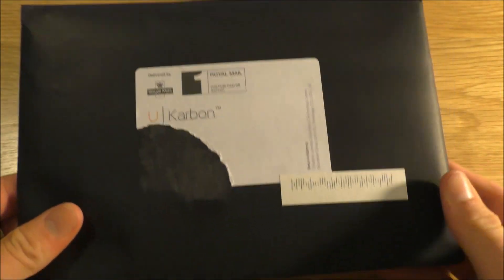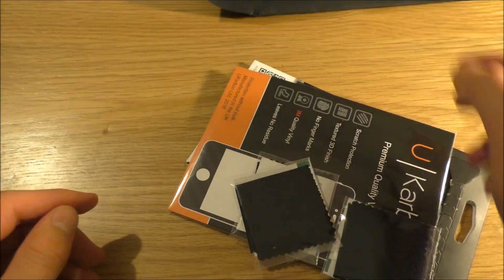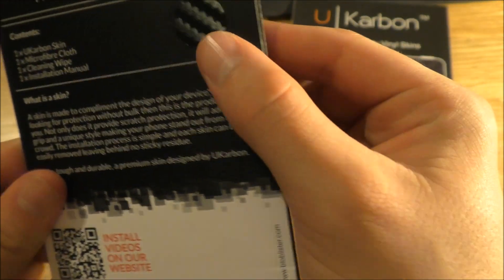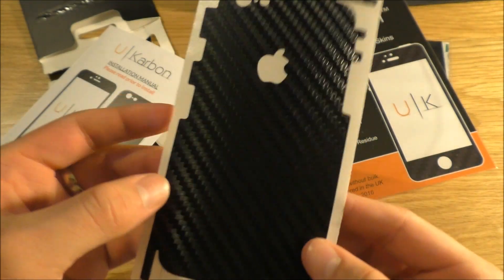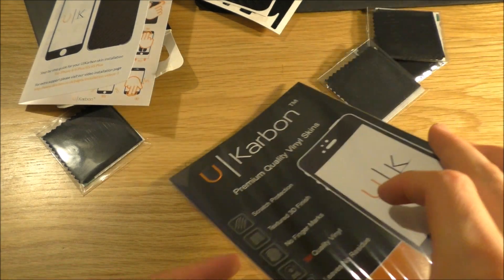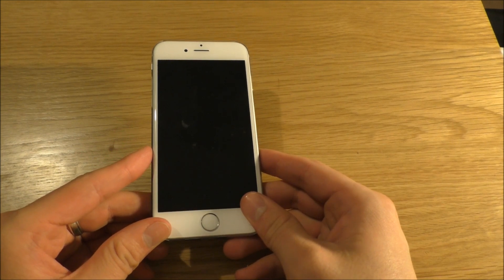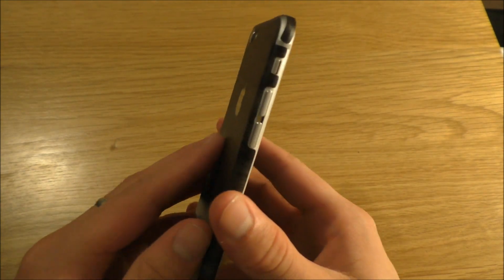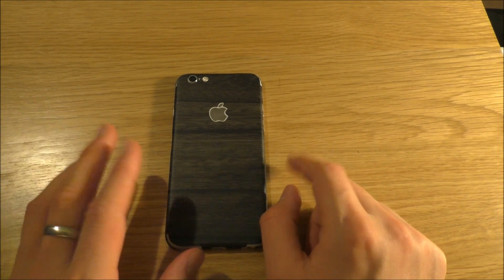ASMR | iPhone Skin Unboxing/Review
Want exclusive ASMR videos and early access? This app was built for you!